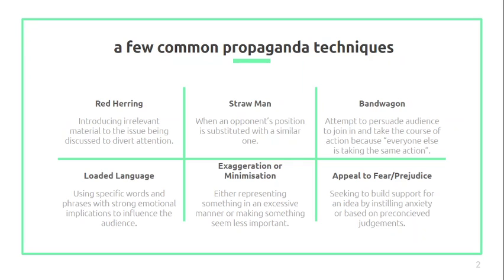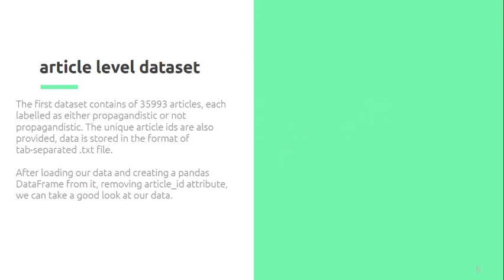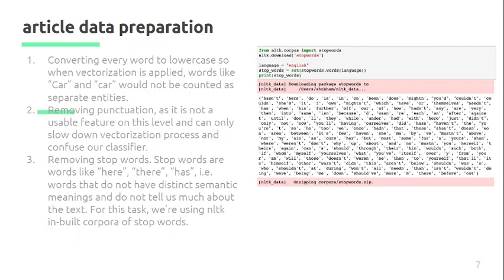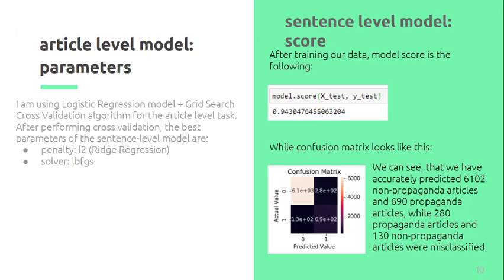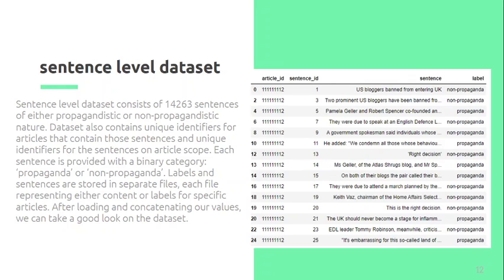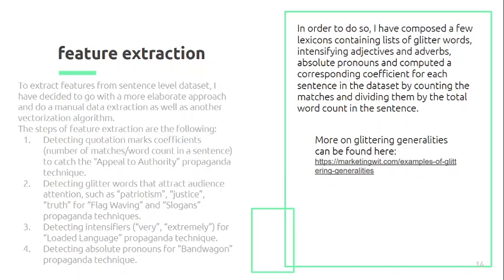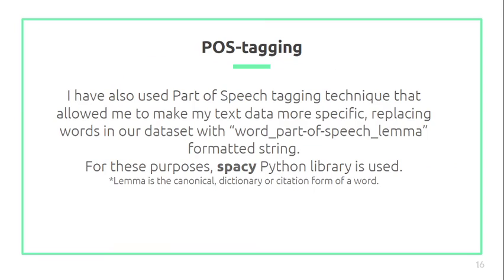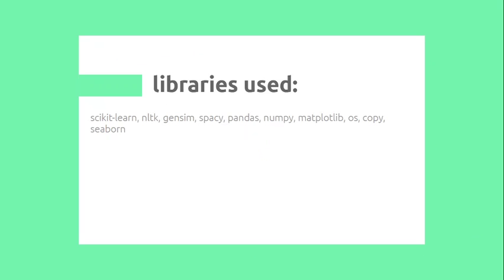Detecting Propaganda in Text Data (Part 2)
Vitaliia-Anna Oliinyk

Issue of propaganda is more pressing today than it was a few centuries ago. The easier the access to information is, the more is it is to shape and distort it. Political propaganda is the great example of it.
Propaganda is a deliberate spreading of ideas designed to influence an audience and further one party’s agenda often at the expense of an opposing cause.
Propaganda can be performed simply by using fake news and misinformation, but it also can be much subtler than that and use various techniques that makes it more challenging to recognize it when one encounters it.